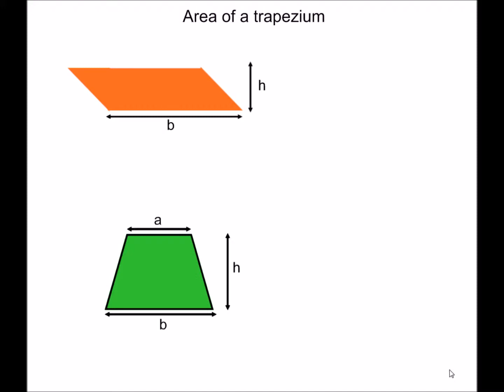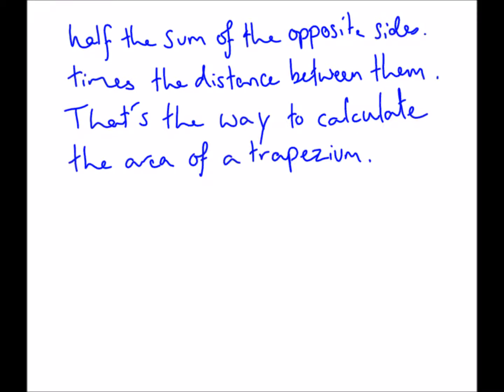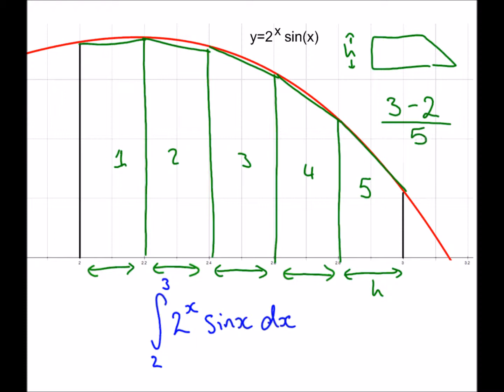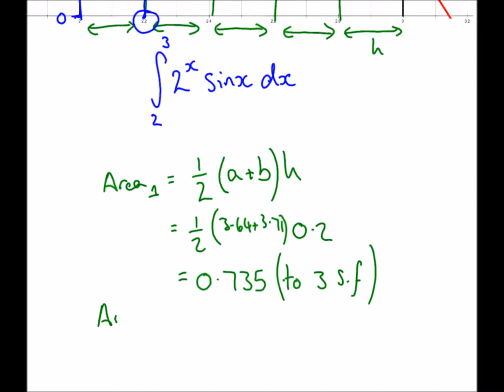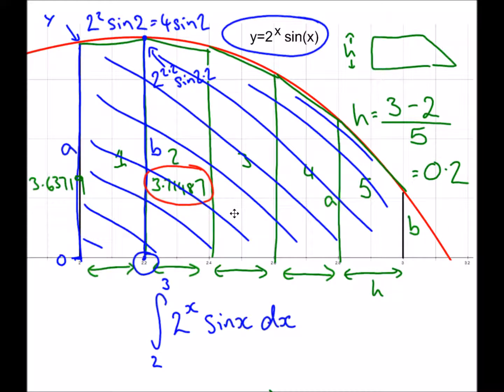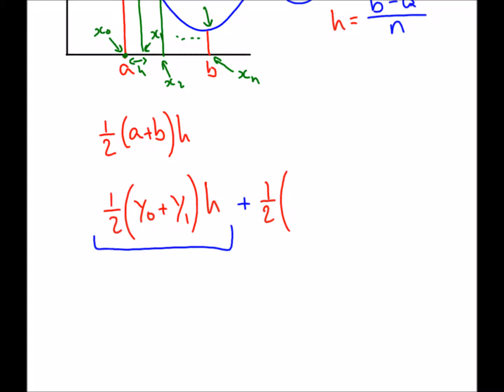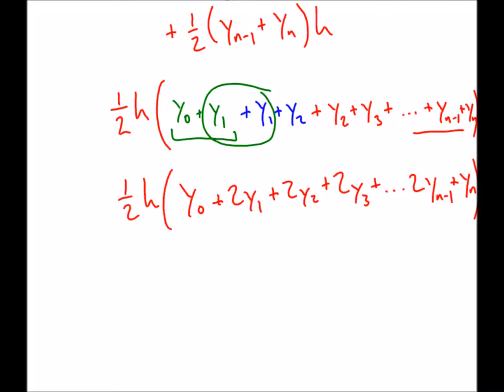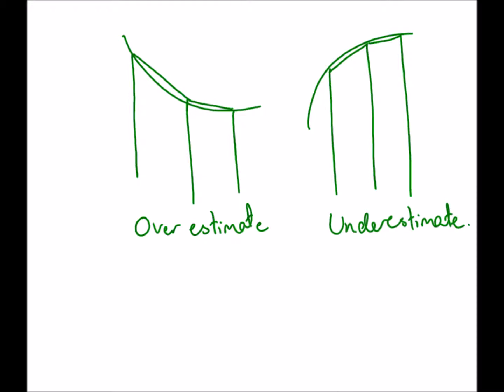The Trapezium Rule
The trapezium rule from the beginning